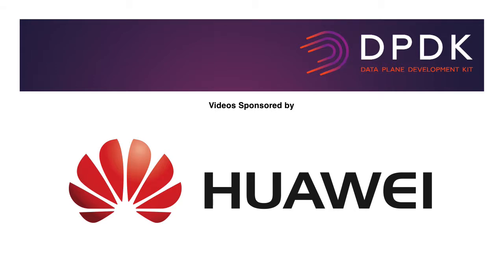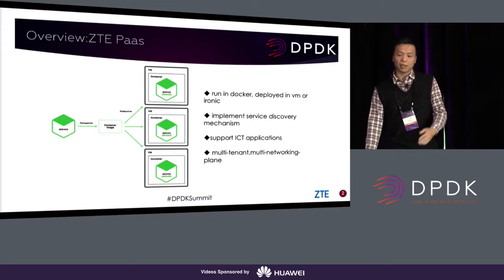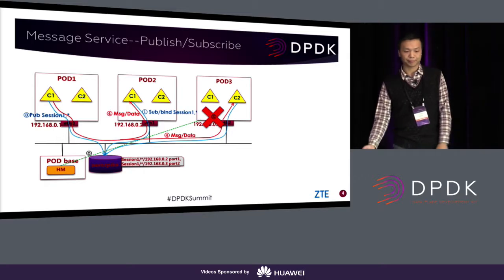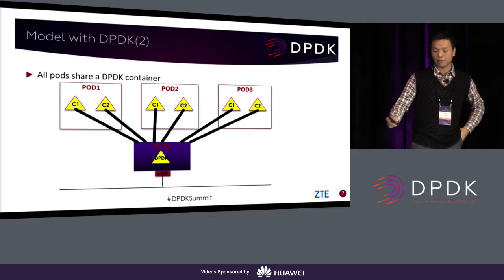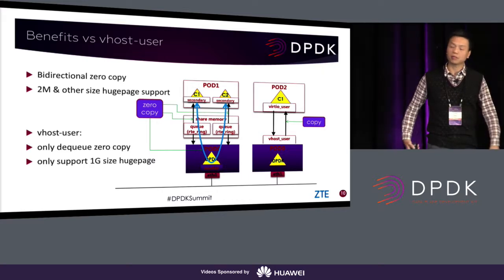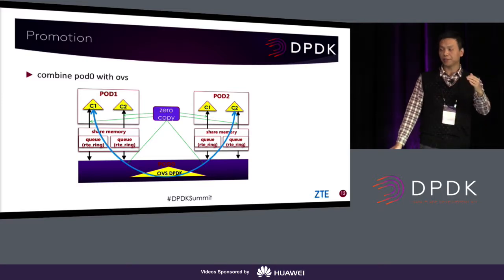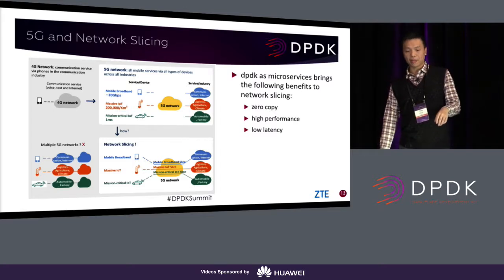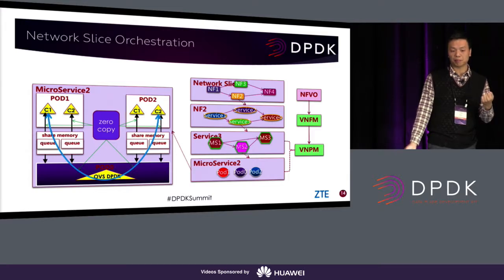DPDK as microservices in ZTE Paas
To provide high performance for ICT (Information Communications Technology) area, we use DPDK as a micro service in container networking. We used primary/secondary mode, rte_ring, sharing meory and so on, to promote the performance of datapath. We achieved bidirectional zero-copy between containers in contrast to only dequeue zero copy in vhost-user/virtio-user.